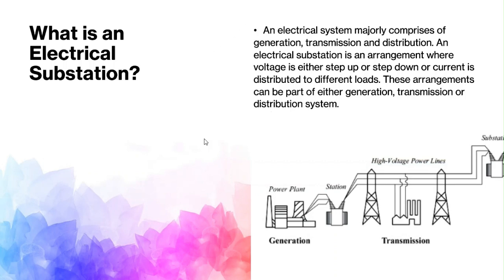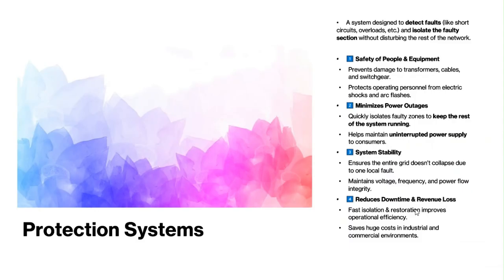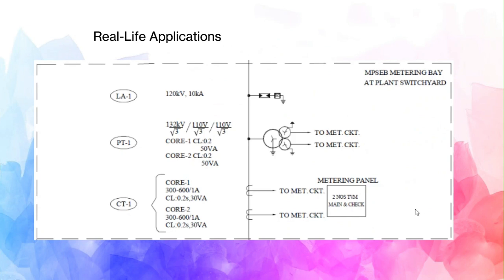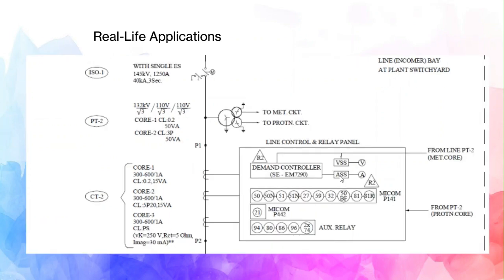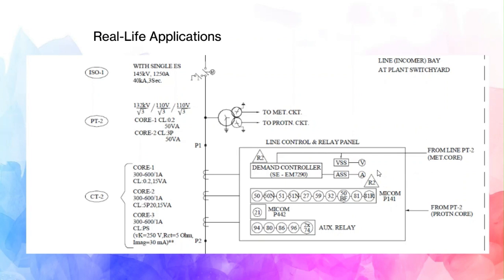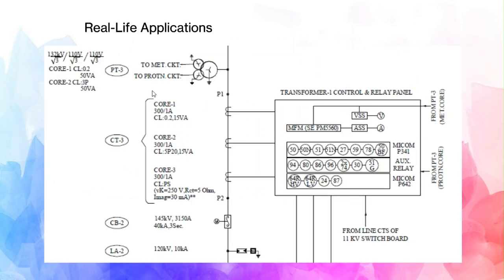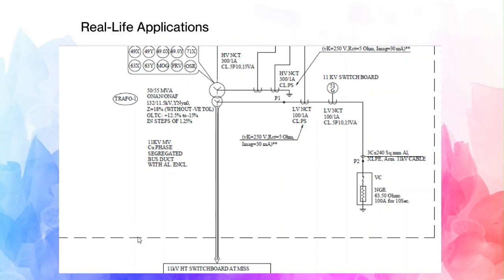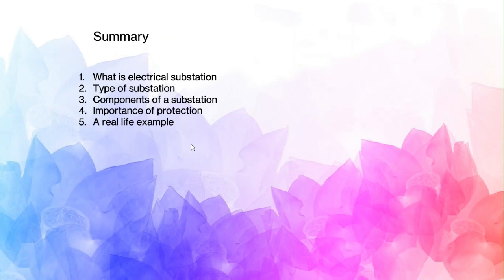Understanding Substation for Electrical Engineers | Real-Life Example Explained Simply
In this video, you’ll learn the basics of electrical substations in the simplest way — no complicated math, just clear concepts and real-world examples. Whether you're a fresh electrical engineer, diploma holder, or preparing for a job in electrical design, this video will help you understand what a substation is, how it works, and why it's so important.

Topics covered:
🔹 What is a substation?
🔹 Types of substations
🔹 Real-life analogy for easy understanding
🔹 Key equipment used
🔹 Single-line diagram (SLD) basics